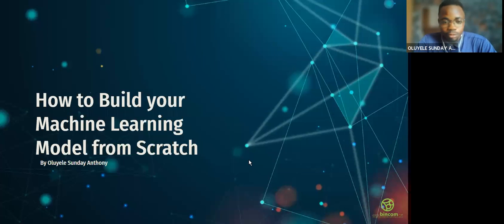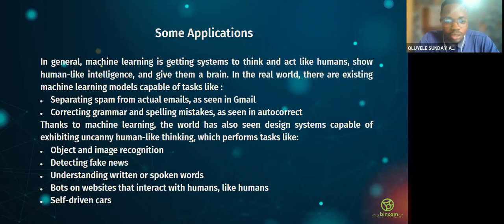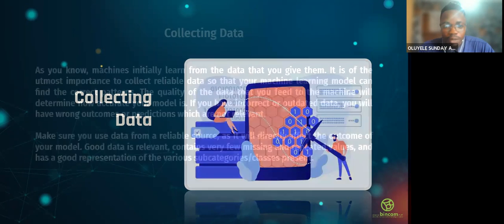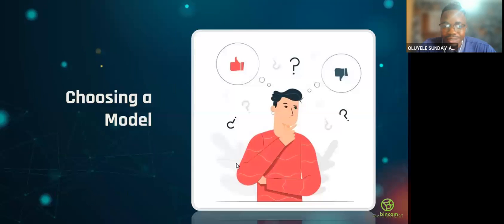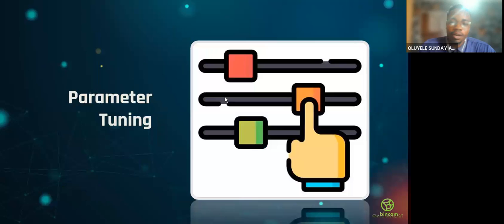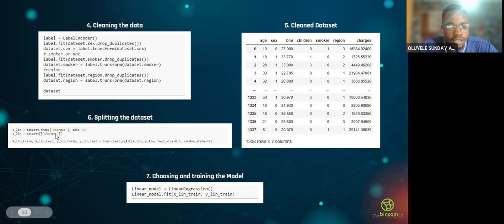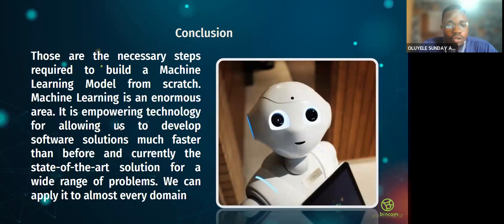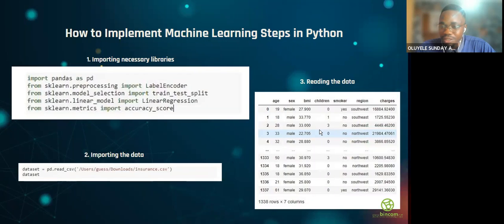Knowledge Development Meeting